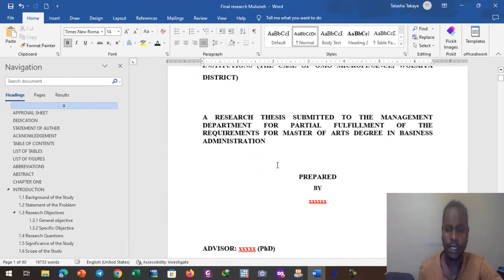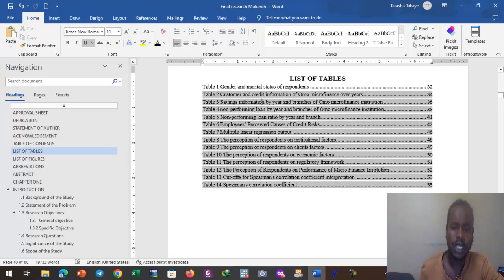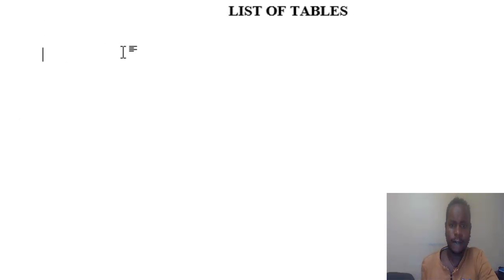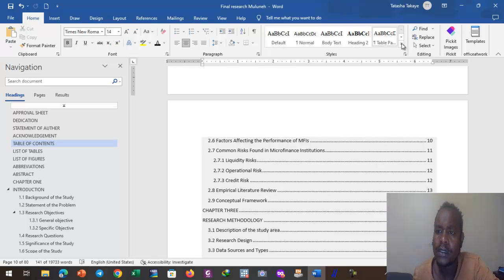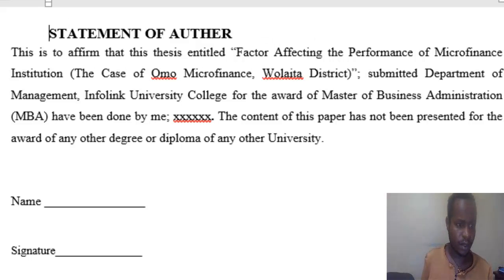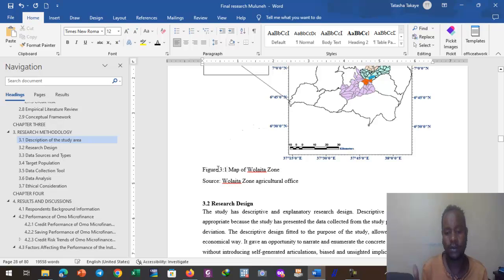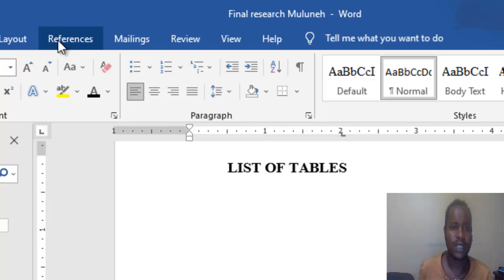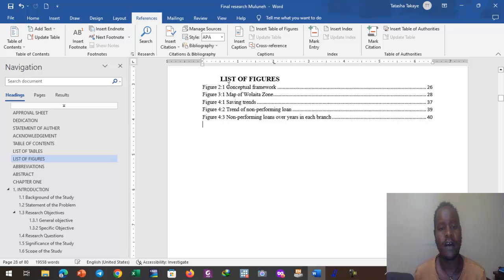list of tables እና list figures በምዕራፍ እንዲገለጹ ለምሳሌ Table 1.1, Table 2.2, Table 4.3, Figure 2.1 ለማድረግ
This video is about inserting chapter based list of tables and figures
Research paper formatting